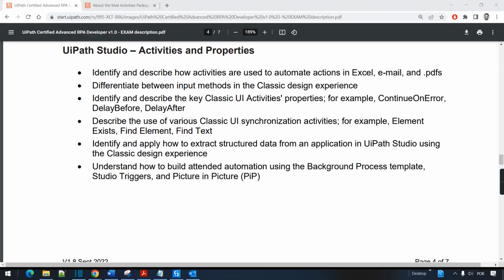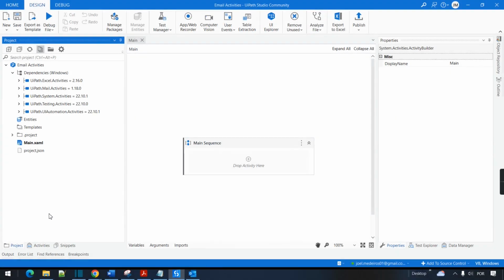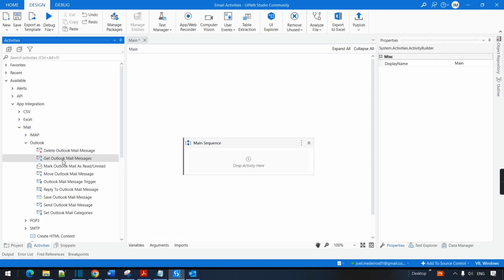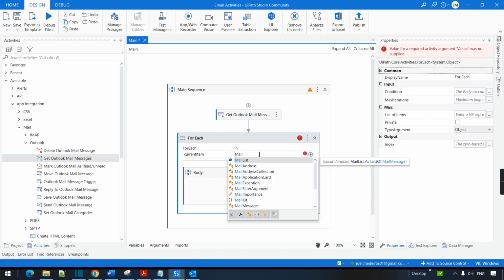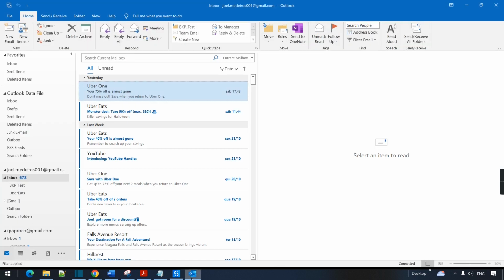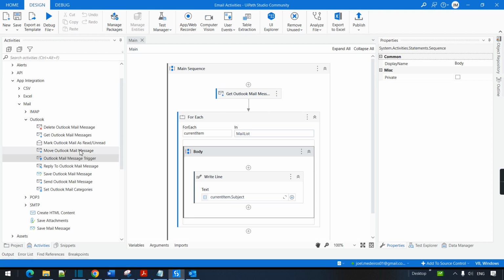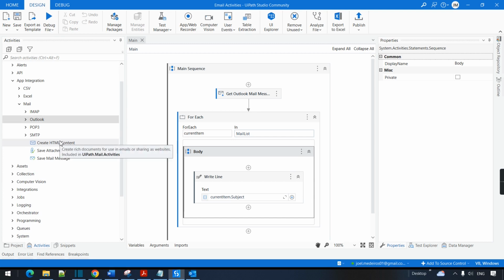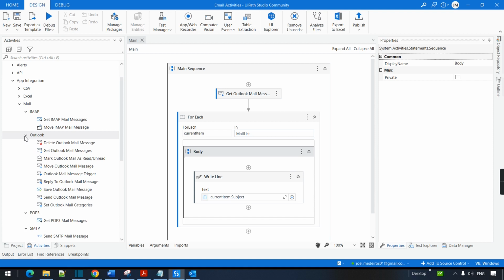UiARD UiPath Advanced RPA Developer Exam Prep | Mail Activities